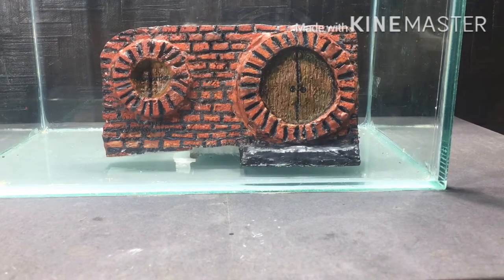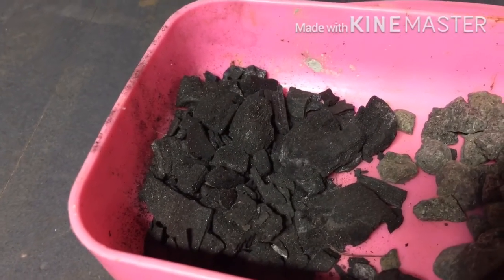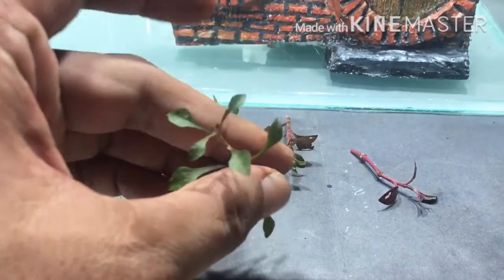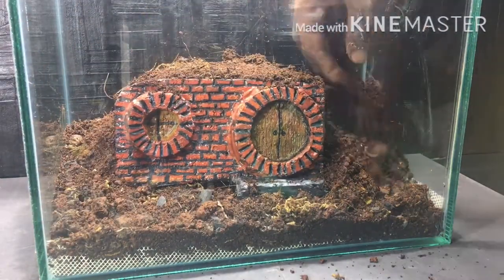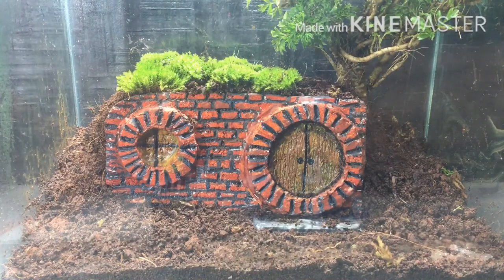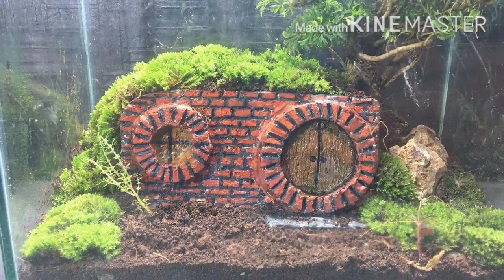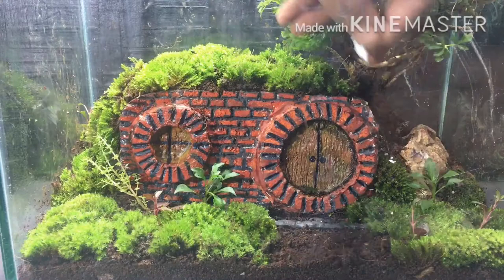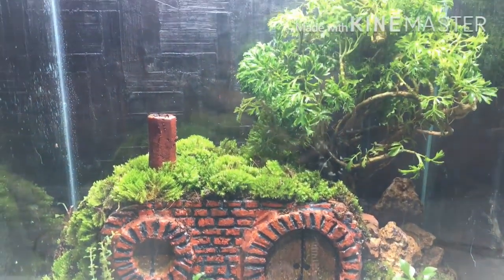Hobbit House Terrarium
Hey guys I am back with a very unique project and the theme for today’s project is Hobbit House Terrarium. Hopefully you all like it so sit back and enjoy the video and if you like it please don’t forget to give me thumbs up 👍🏻